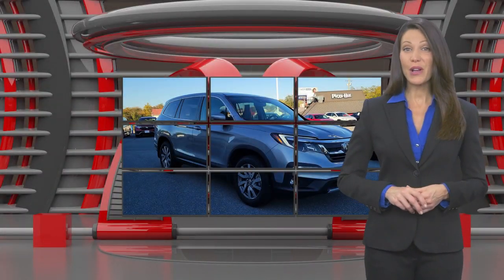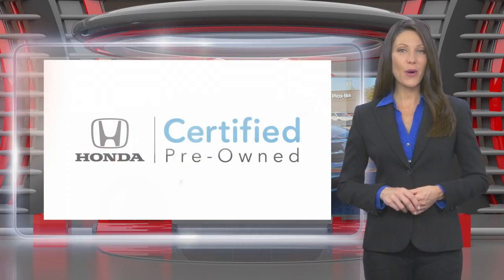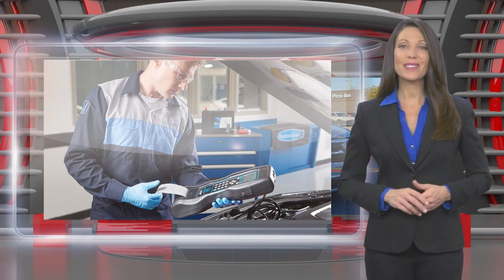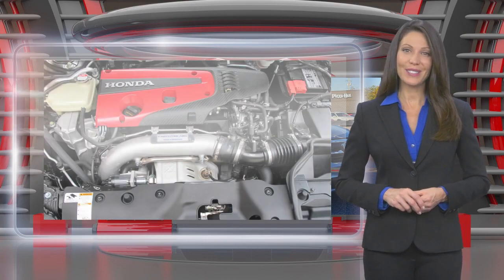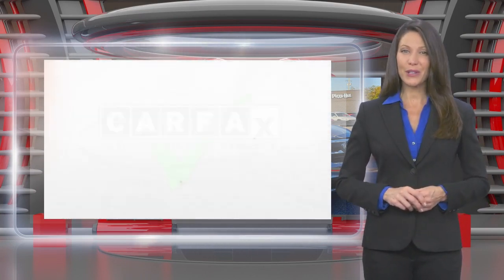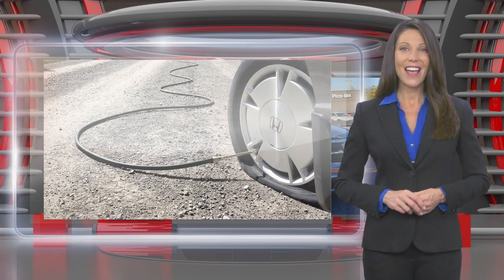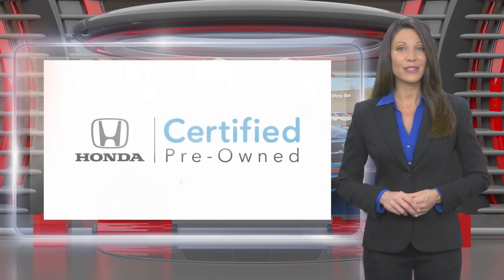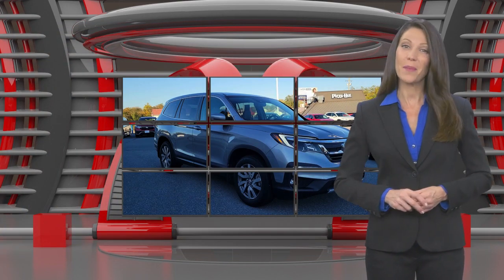Certified 2020 Honda Pilot EX-L, Greencastle, PA H6472A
Antrim Way Honda

200 S Antrim Way
Greencastle, PA 17225